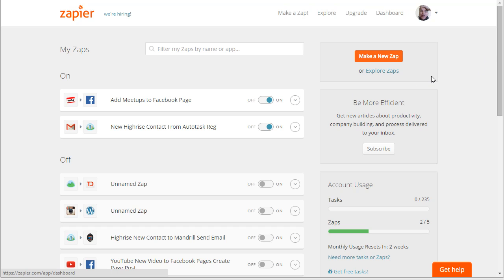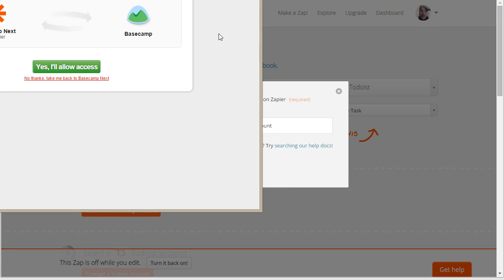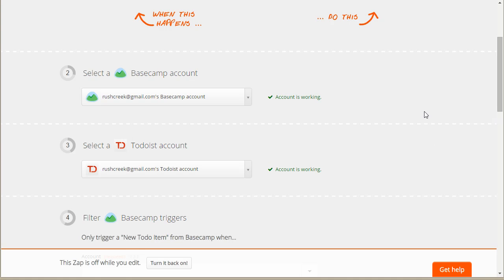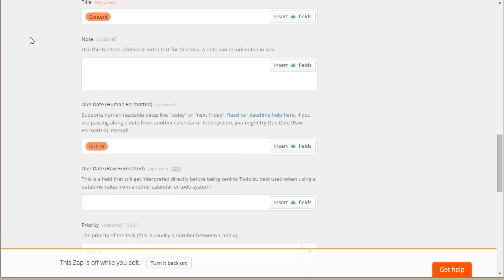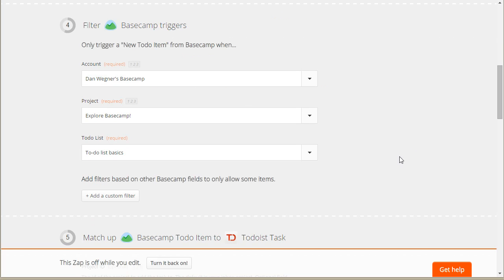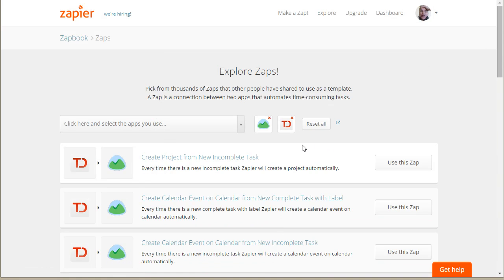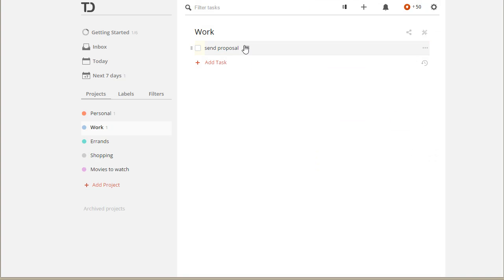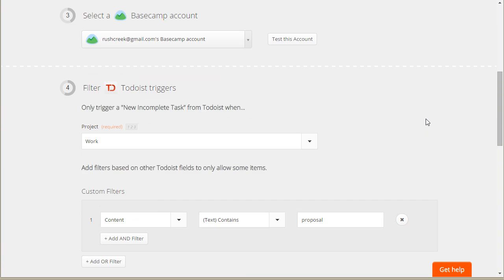Basecamp to Todoist Using Zapier